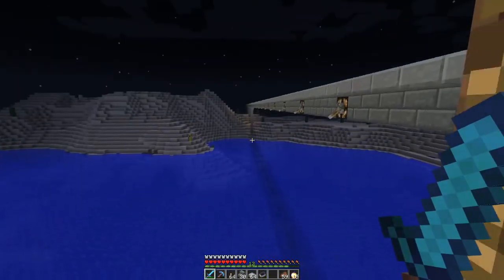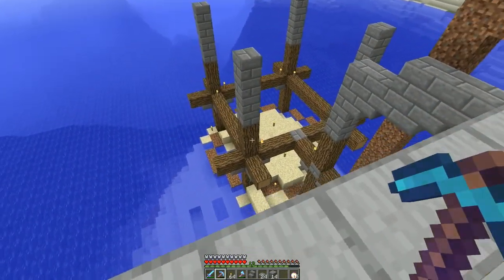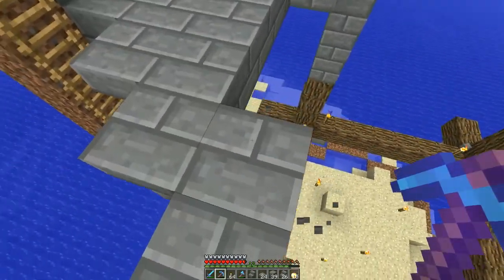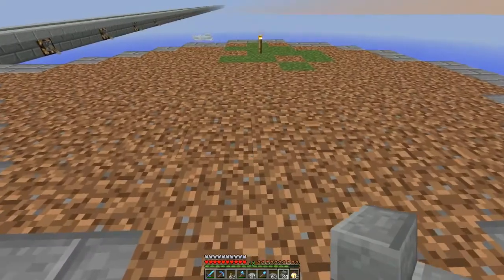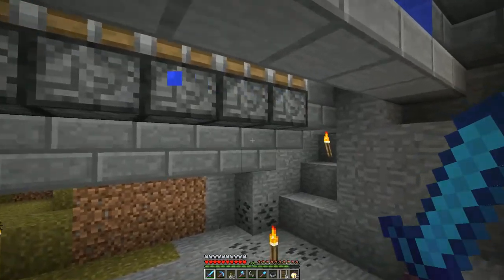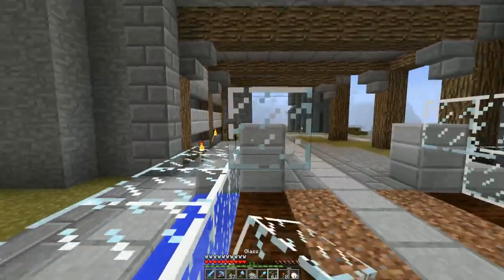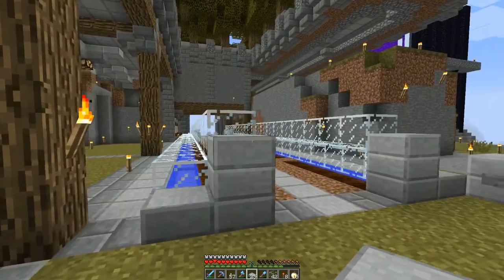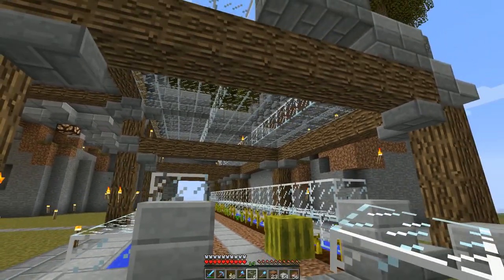Minecraft Let's Play Episode 38: The Watermelon Greenhouse! - TheeRealDuke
In TheeRealDuke's Minecraft Let's Play Episode 38, Duke takes us out onto the causeway to work on a support structure, then back into the fortress to bang out a watermelon greenhouse!